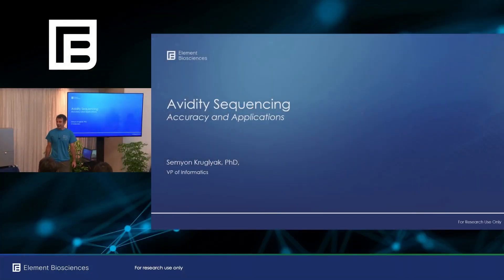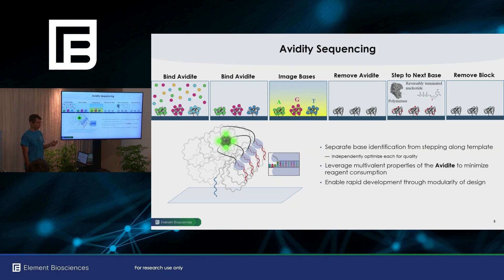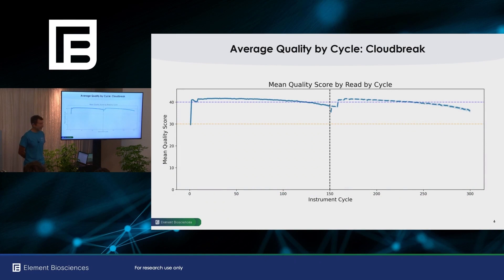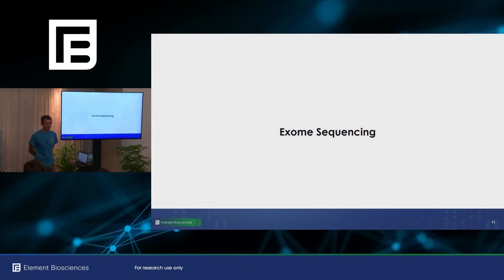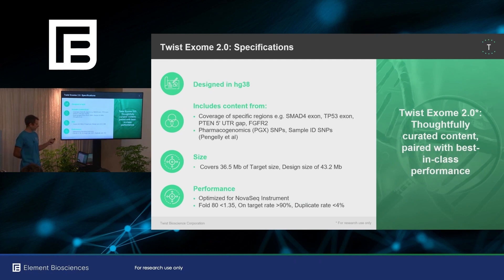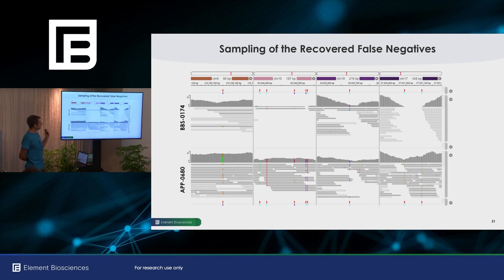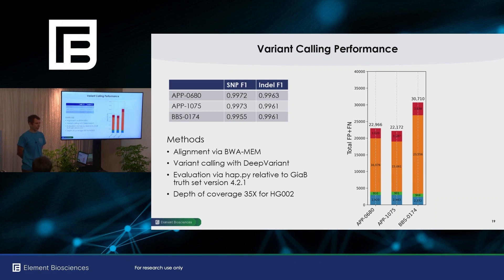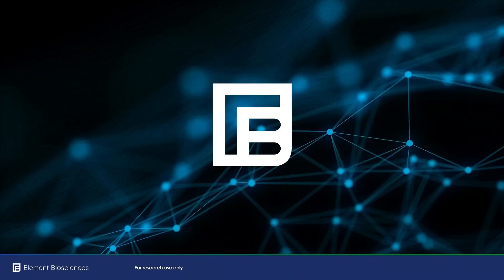Element Biosciences: Avidity Sequencing – Accuracy and Applications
Element VP of Informatics, Semyon Kruglyak, presented a deep dive into the high quality scores of AVITI data and the unique capabilities of Element technology, illustrating how these translate into meaningful advantages for customers. He shared new data showing that AVITI read quality is particularly higher than NovaSeq data in post-homopolymer regions, with potential impacts to variant calling. He also presented internal research on sequencing library inserts greater than 500 bases, enabled by our method of polony generation using rolling circle amplification. Modelled perfect data shows that paired end sequencing of longer inserts provides many of the same advantages as continuous long reads for improved mapping and variant calling. Semyon showed that by sequencing libraries up to 2 kb in length, the AVITI system can provide sufficient coverage in hard to sequence regions of the human genome to enable SNP calling.